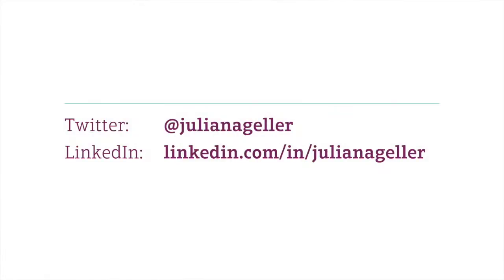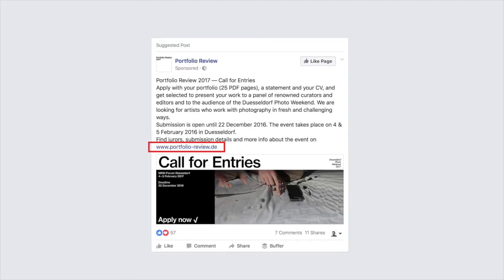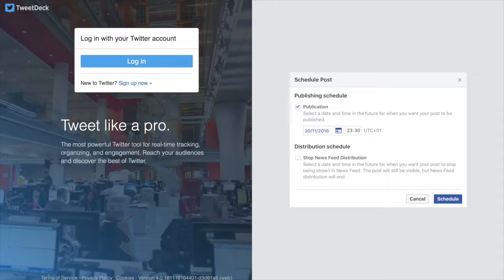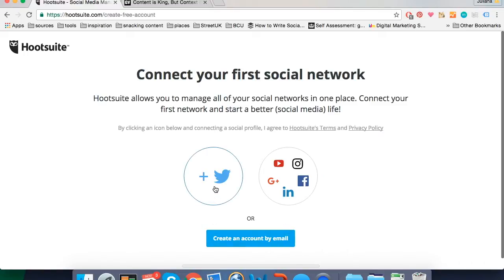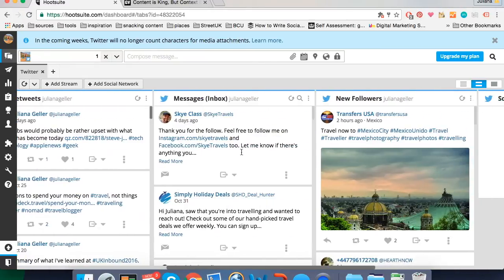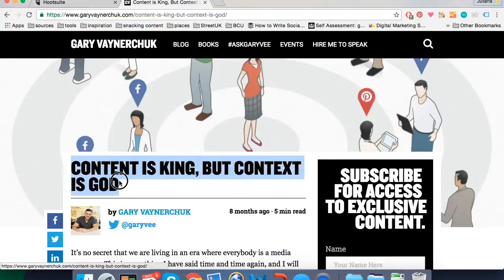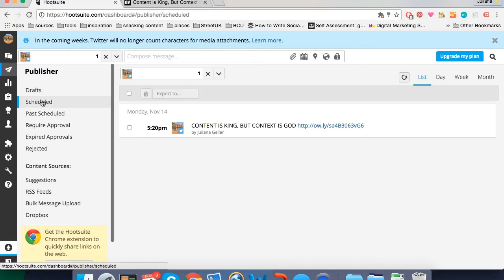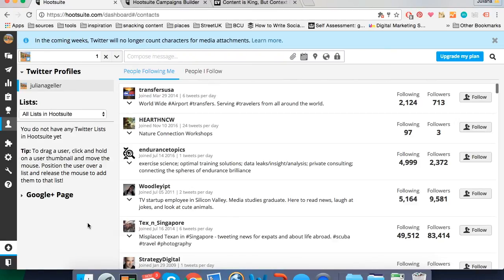Automation and scheduling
Automation and scheduling. Making your social media practice more efficient with Juliana Geller.